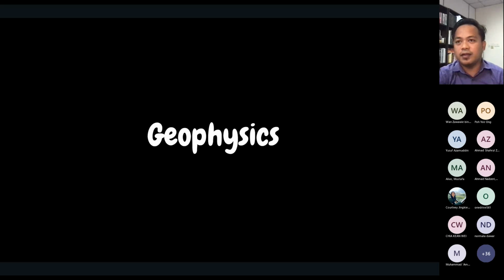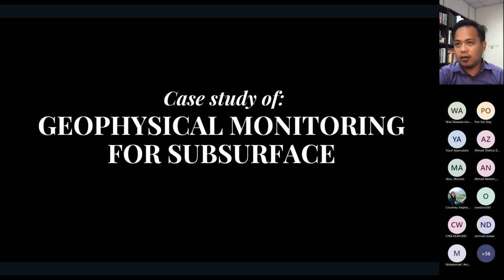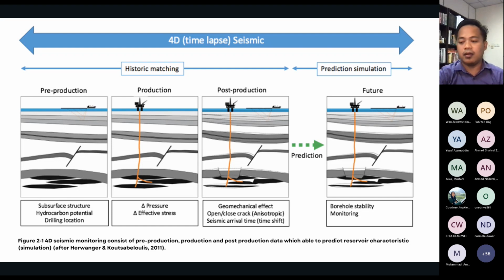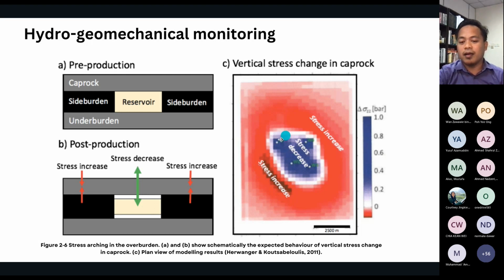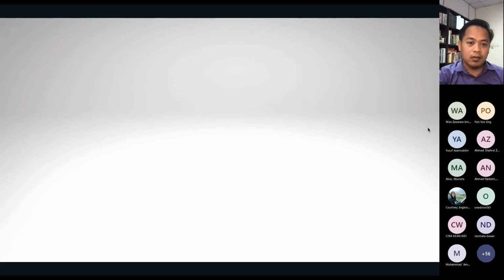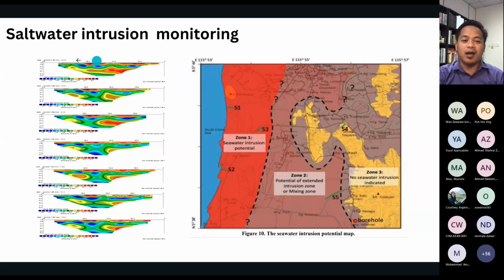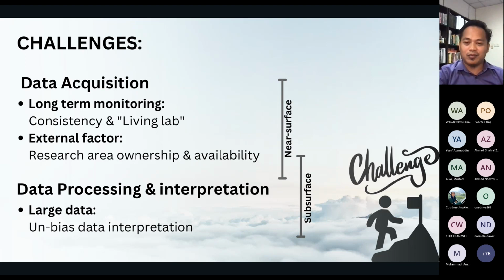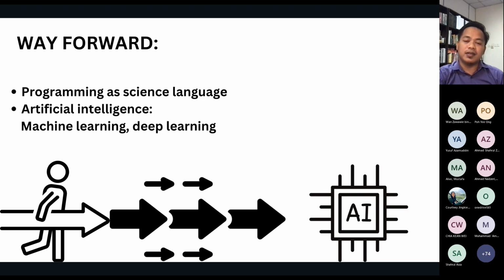Geophysics Webinar Series 5: Geophysical Monitoring of Subsurface & Near-Surface